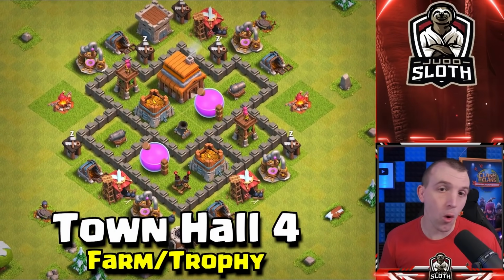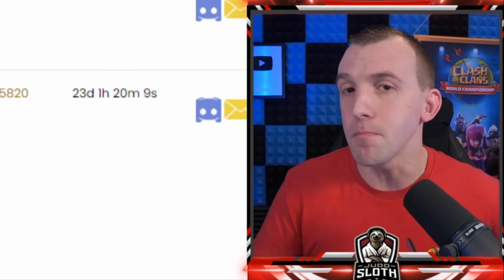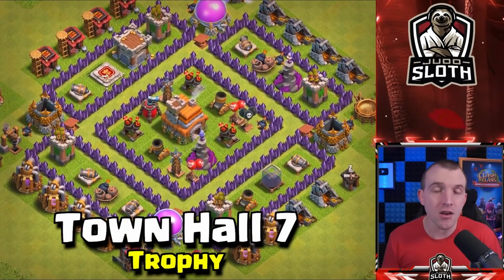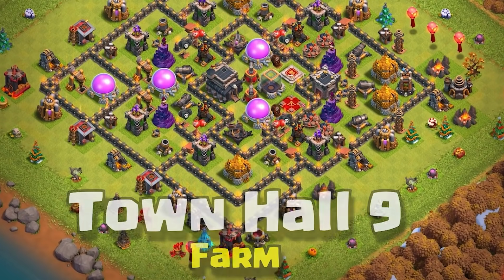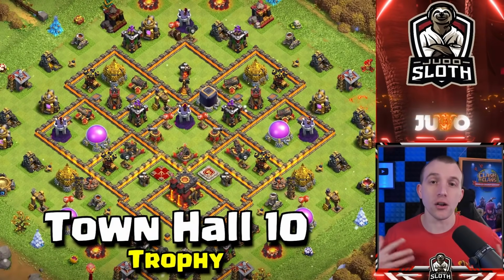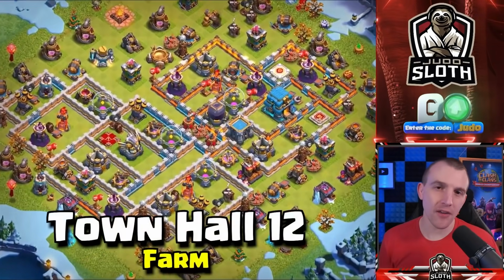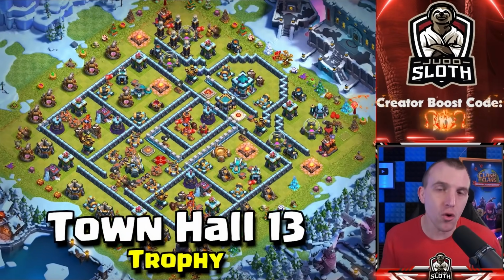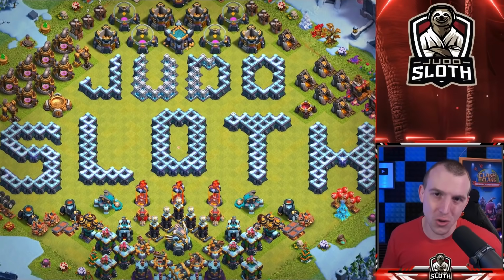Best Bases for Every Town Hall Level (Clash of Clans)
A War, Trophy and Farming Base for Every TH Level in Clash of Clans. Judo Sloth Gaming explains Base Building and provides Beginner Tips on Defending. A War and Trophy Pushing Custom Pro Built Base is provided for TH9, TH10, TH11, TH12 and TH13. Clash On!

Thank you for using Code 'Judo' in Clash of Clans to support me

► All Base Links (Active at the time of upload but links expire after 28 days of non-use)

Video Chapters:
0:00 Introduction
0:26 TH2
0:45 TH3
1:05 TH4
1:39 TH5
2:22 Where to Find Bases
3:08 TH6
4:04 TH7
5:10 TH8
6:06 TH9
7:21 TH10
8:39 TH11
9:29 TH12
10:59 TH13
12:32 Judo Sloth Base

► Judo Sloth Gaming is a mobile gaming channel focused on Clash of Clans. You will see a variety of videos focused on being Educational but Entertaining! Clash On!